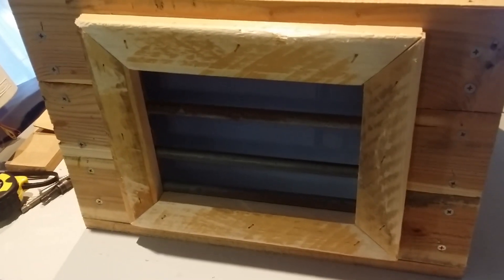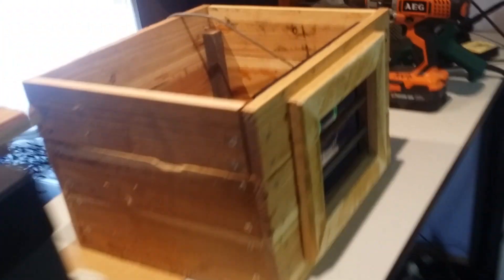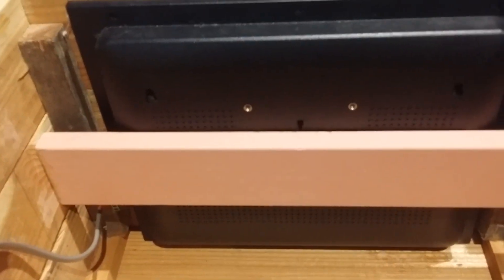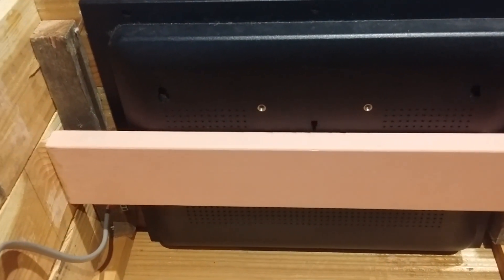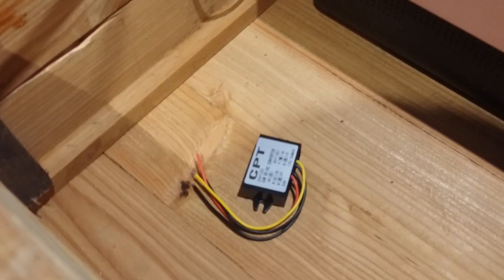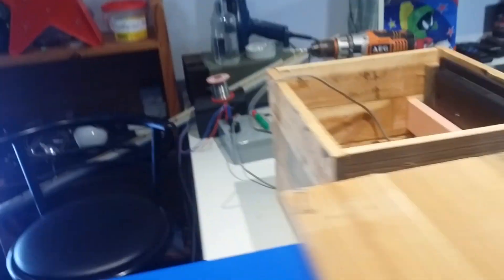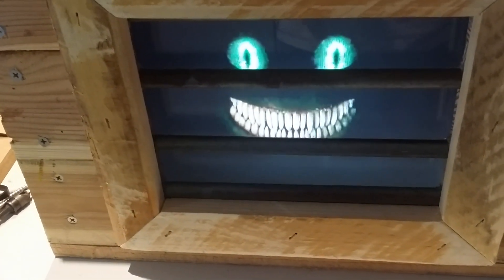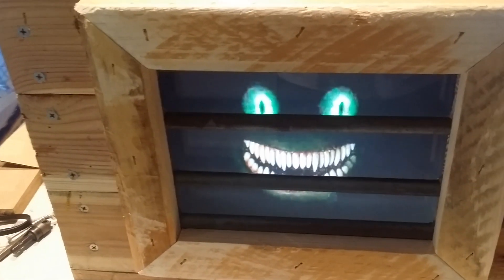Small Creature Box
Another of my Halloween props in progress.  The digital picture frame is playing an AtmosFX video loop.  The box is made from recycled pallet wood.  It's a bit rough, but fine for Halloween night.  The steel bars were cut from some old window blind rails.